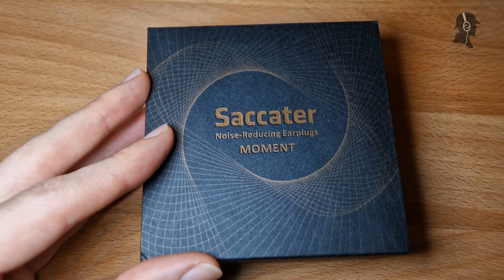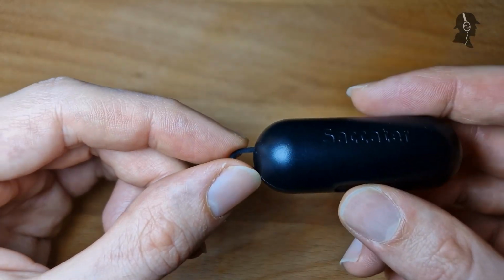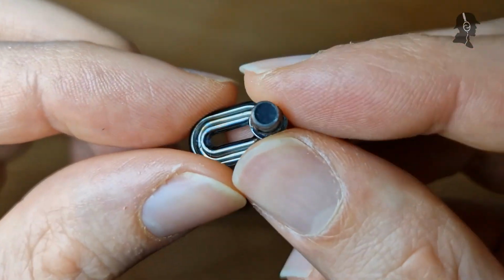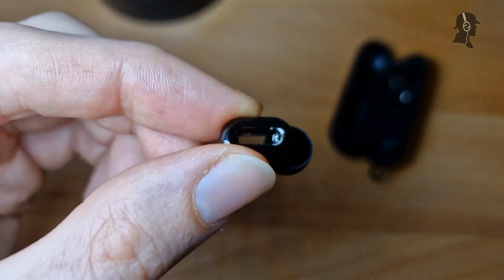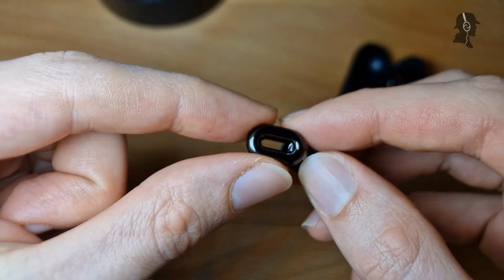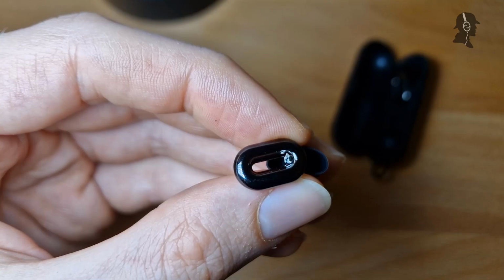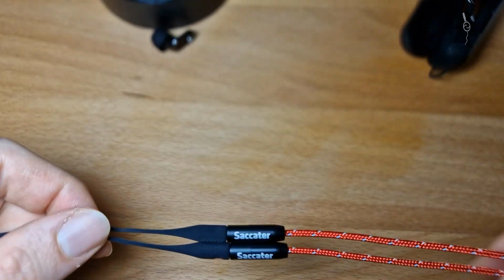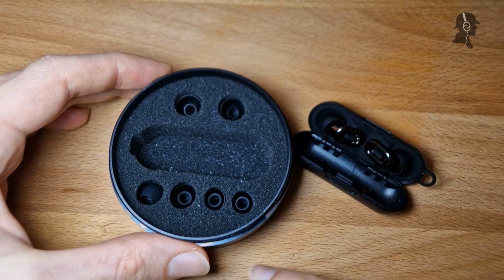Saccater Moment Review - A bit expensive but very decent low-attenuation ear-plug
Hello Lads and Gents!

Donspektor here today with a completely new product category review! And I have for you the Saccater Moment ear-plug! A low-attenuation ear-plug that has replacable tips!

As usual the timestamps:
0:00 Introduction
0:21 Protect your hearing!
0:50 Disclaimer
1:25 Packaging & Accessories
4:03 Ear-Plug in the Carrying-Case
6:06 Ear-Plug Build
7:46 Provided Ear-Tips
8:15 Overall Build: is fine.
8:35 Comfort & Fit
10:39 Attanuation & Usability
11:05 Intended Use-Cases
13:34 100° "Natural Whatever"
13:35 13dB of claimed attenuation
13:56 My Experiment: Sundara + Ear-Plug
14:40 Bass is basically as is
15:18 Use-Case: Commute
15:40 Use-Case: Concert ONLY for the RIGHT Concert
16:55 Attenuation & Usability - Works as Expected
17:09 Not for Concerts with Bass
17:54 Accessory: Saccater Link
20:06 Verdict: Too Expensive (outside the 20$ Kickstarter)
21:49 Outro

Donspektor!
Out!